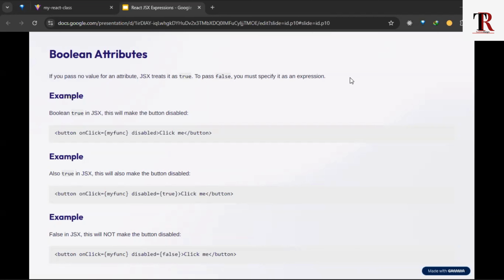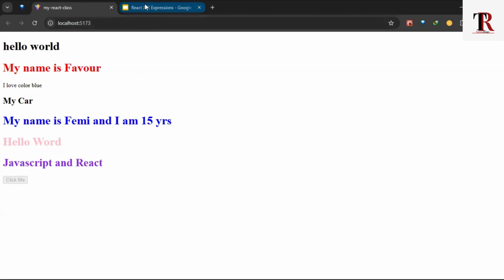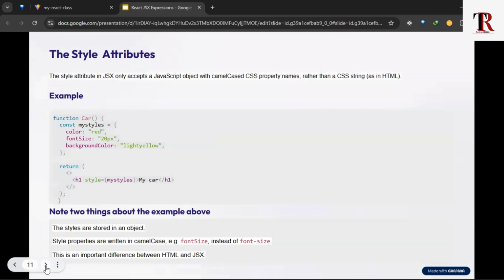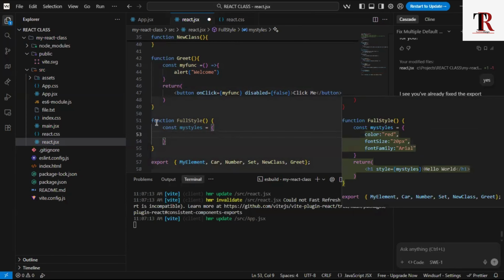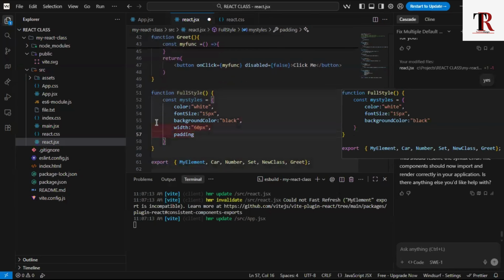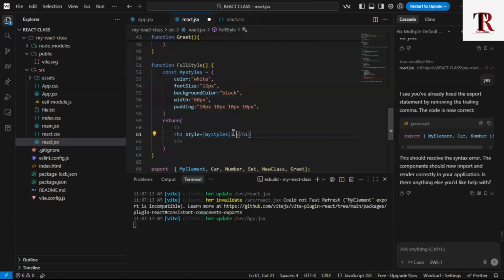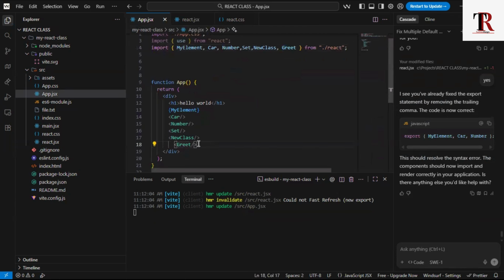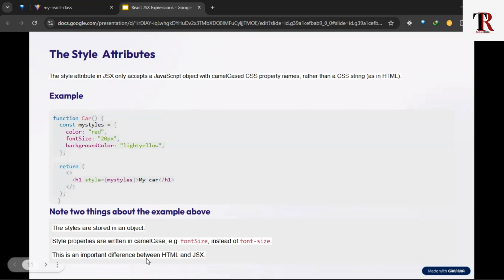In JSX, Boolean values help you turn features on and off